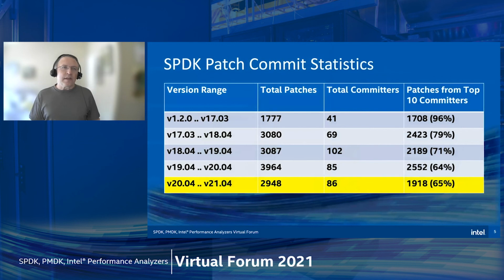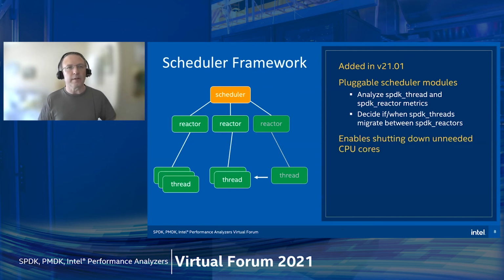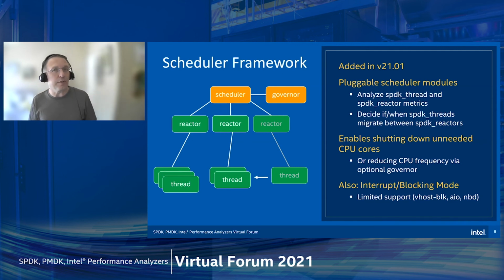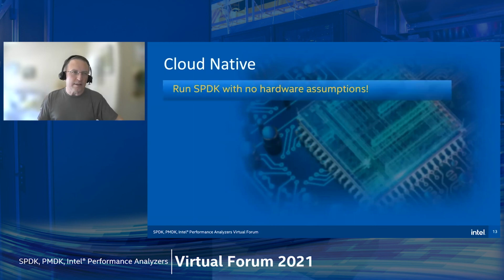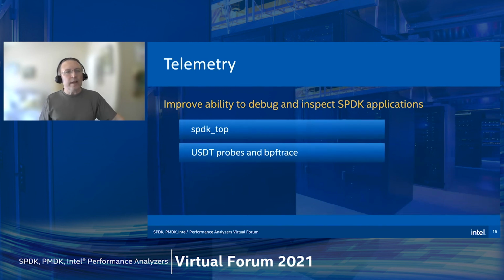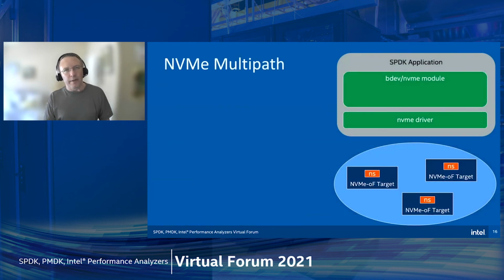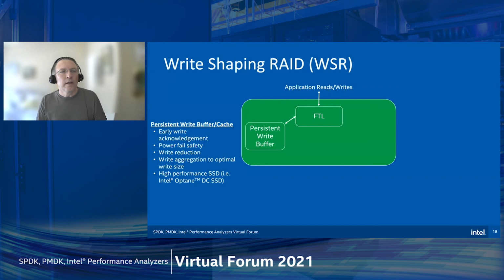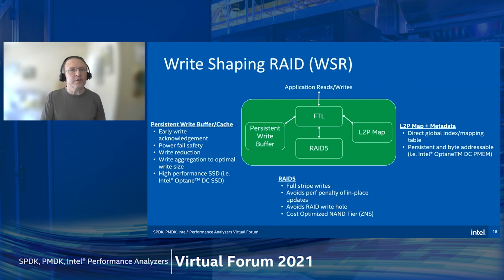SPDK State of The Union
SPDK and its community continue to expand the project’s scope and enhance its performance and efficiency. In this  talk, Jim will review the significant changes over the last year and provide   some perspective into what to expect from SPDK over the next year.
By Jim Harris